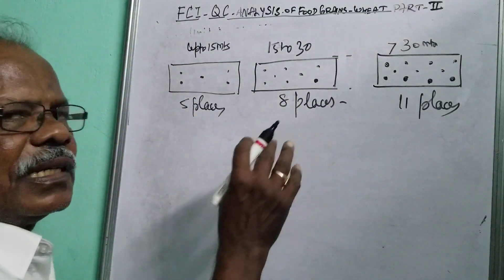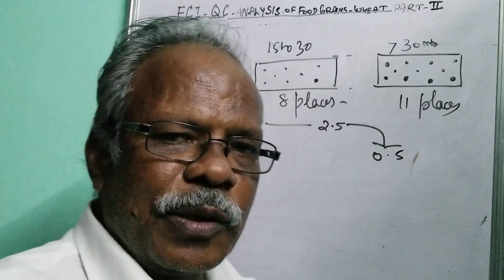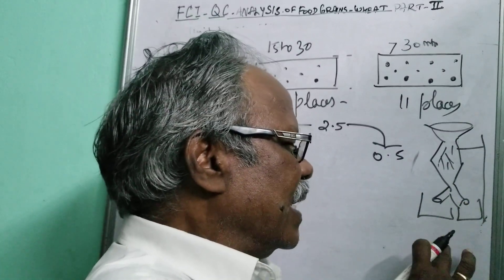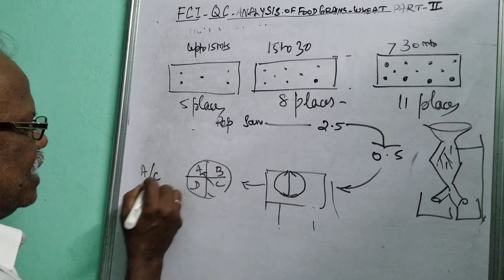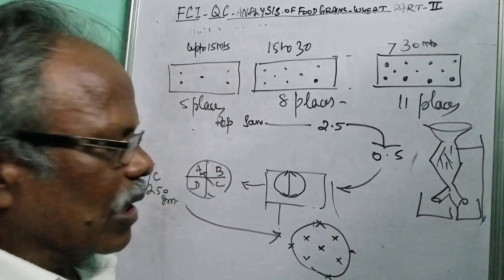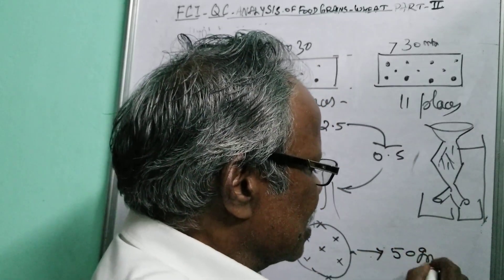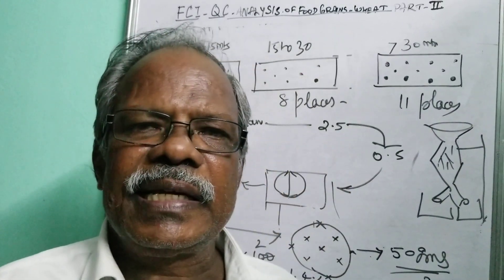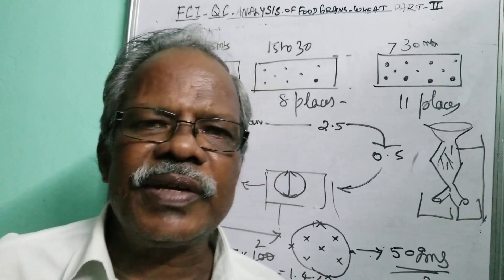FCI.. Analysis of wheat for procurement purpose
usually the wheat is procured in Punjab,Haryana and U.P.
Mostly the wheat is procured from farmers in Mandis
First the sampling is done in bulk  This is called representative sample. (mostly. 2.5 kgs.).Then it is reduced to half and then 250 grammes.  From this 50 GM's are taken by scooping. The Refractions are removed from 9 place sampling.  Then percentage is arrived.  If it is found within specifications limit, then wheat is procured.